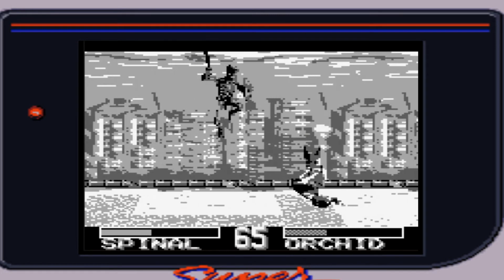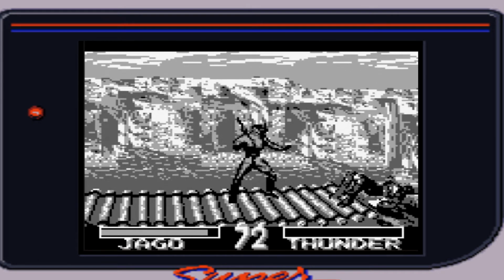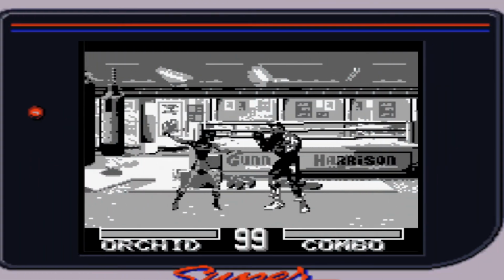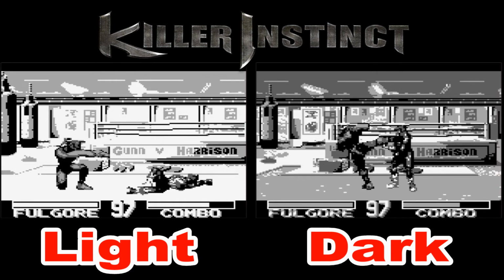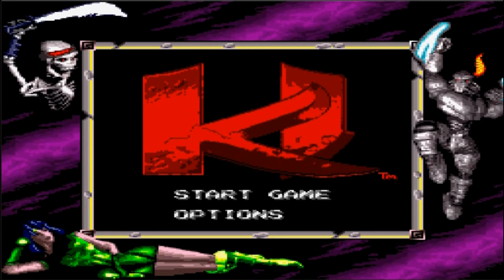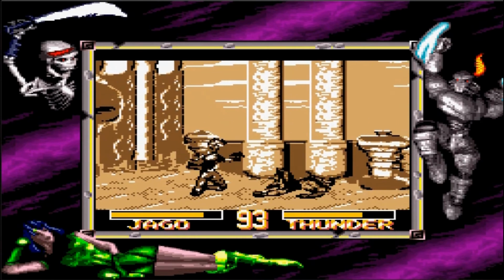Killer Instinct (Game Boy) | Pocket Prize Fighter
Killer Instinct on the Game Boy, is it a great fighter on the handheld? Or mediocre rubbish? You decide!